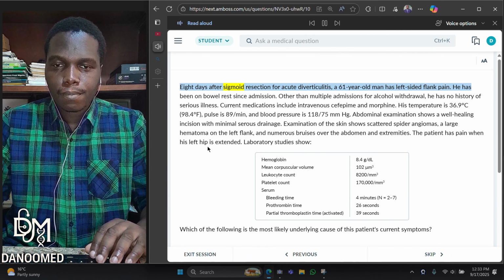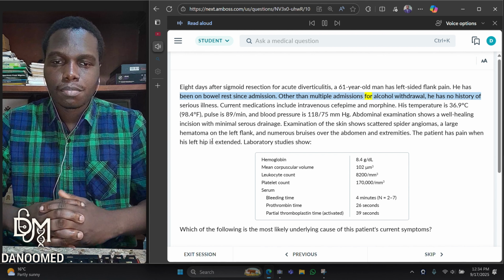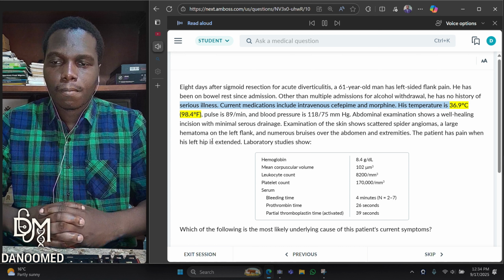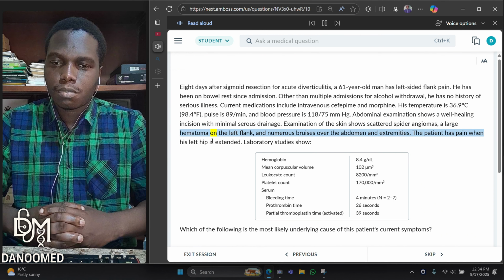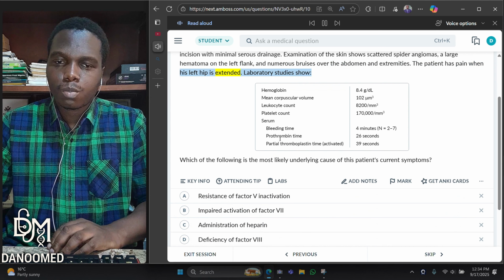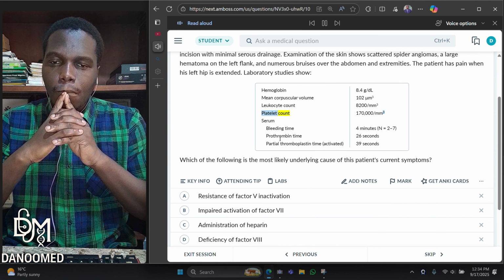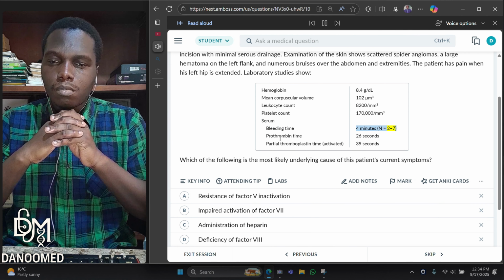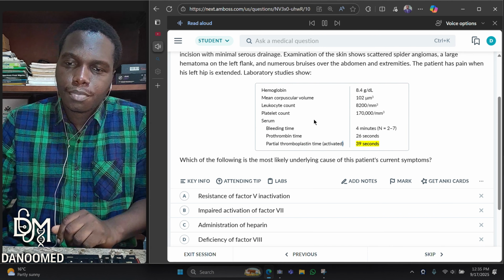USMLE Step 2 CK | AMBOSS Question Challenge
In this video, I tackle an AMBOSS USMLE Step 2 CK-style question.

Join me as I walk through the vignette step by step, highlight the high-yield clues, and explain the reasoning behind the correct answer.

This discussion is designed to help you approach tough Step 2 CK questions with confidence, sharpen your clinical reasoning, and reinforce key concepts for exam day.